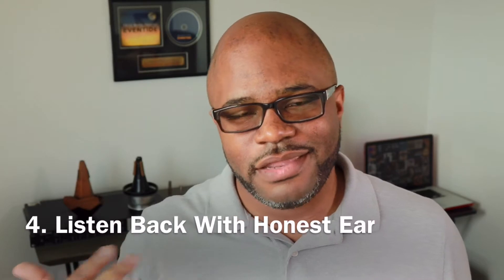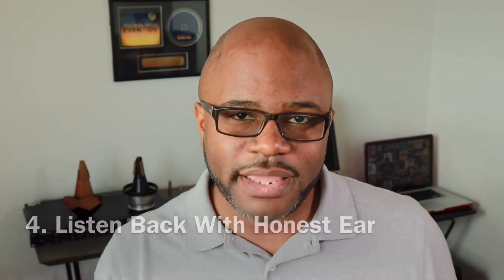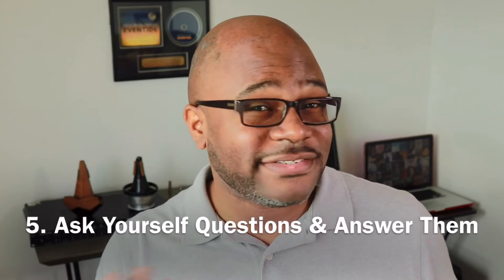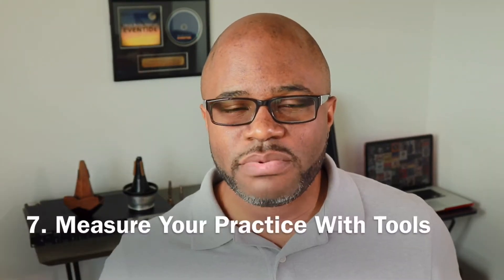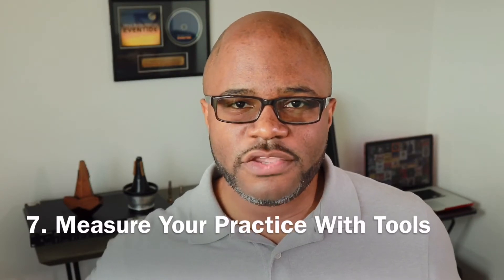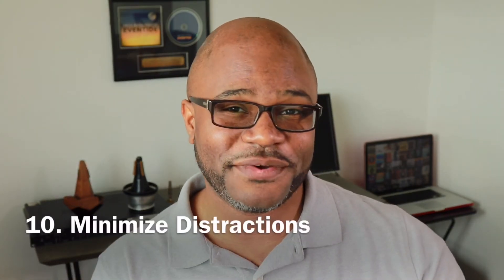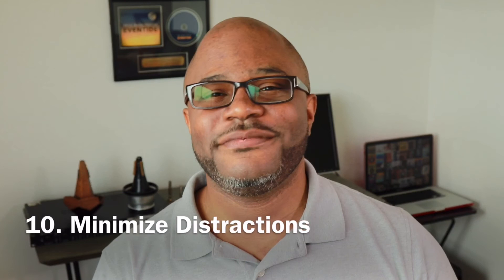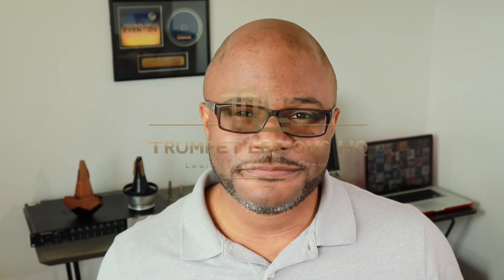Trumpet Practice Tips - 10 Ways To Practice Music Better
Practice can be an intimidating thing for some players.  That's because there so many things to tackle people often gain a sense of overwhelm and asking themselves where to begin.
This video covers 10 tips to help get the most out of your practice session.

Zoom H1n
Zoom H5
AKG Perception 220
Canon SL2
Neewer Light